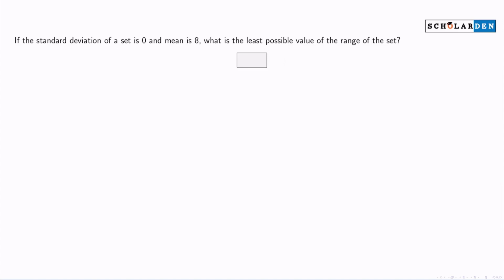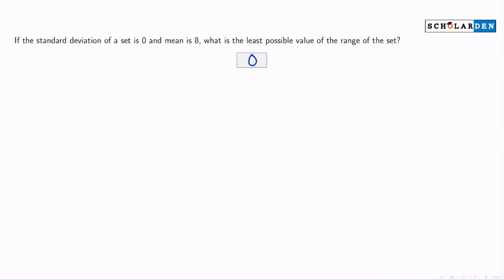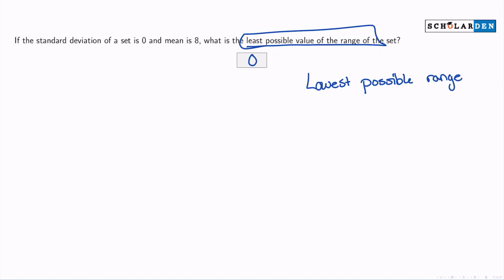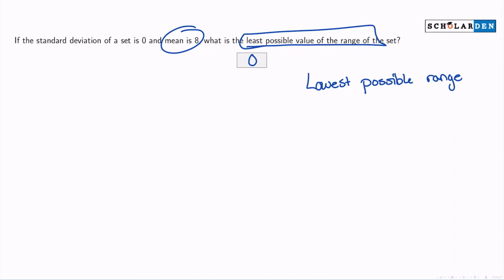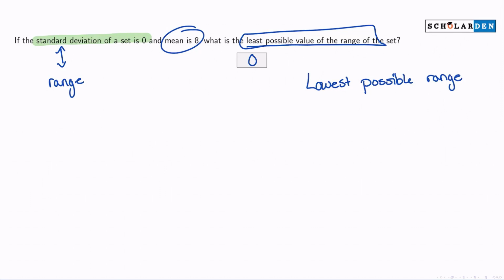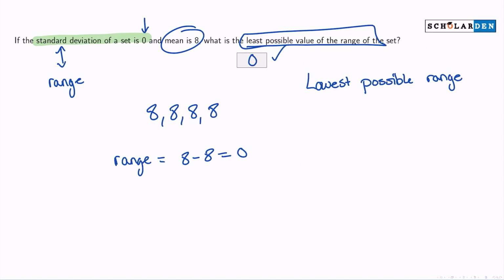Math Practice Questions to score 320 in GRE 2022 | Medium | Data Analysis | Numerical Methods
Visit scholarden.com to practice GRE Real Math Standard Practice Questions to score 320 in GRE 2022.

In addition to GRE Exam-like Questions in 2022, you can explore tips and tricks, and also learn about fundamental Mathematics concepts.

Difficulty: Medium
Chapter: Data Analysis
Lesson: Numerical Methods for Describing Data